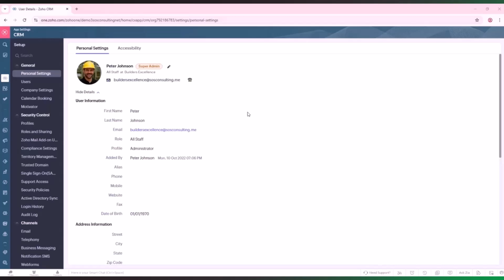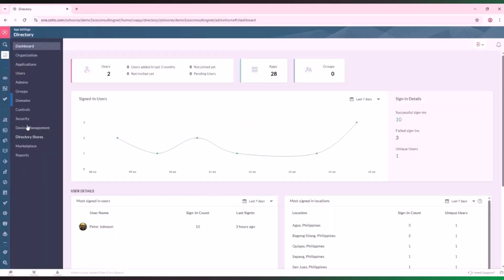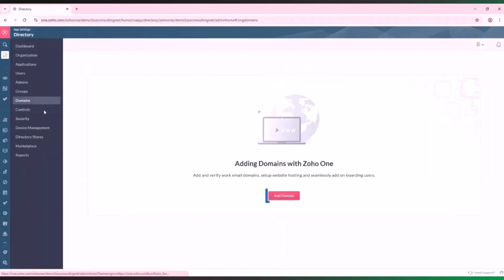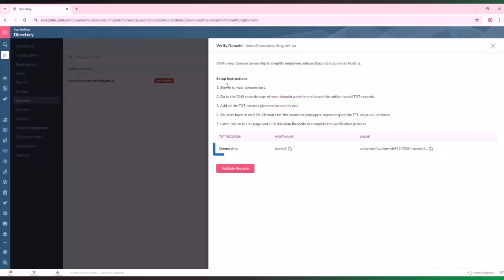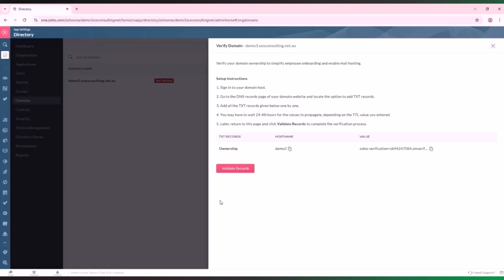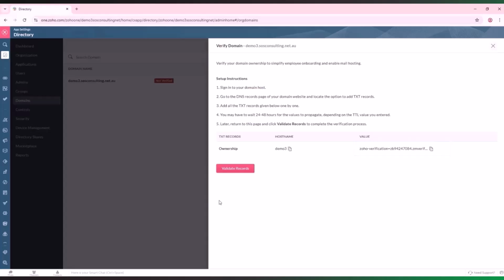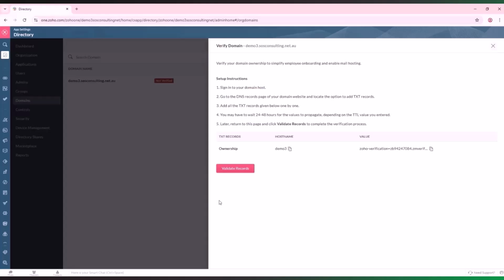How to Map Your Domain Name in Zoho CRM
How to Map Your Domain Names in Zoho CRM | Step-by-Step User Guide

In this tutorial, you’ll learn how to map and verify your domain names in Zoho CRM for a more professional and seamless experience. Whether you’re setting up custom email addresses, ensuring proper domain authentication, or improving deliverability, this guide will walk you through the entire process.